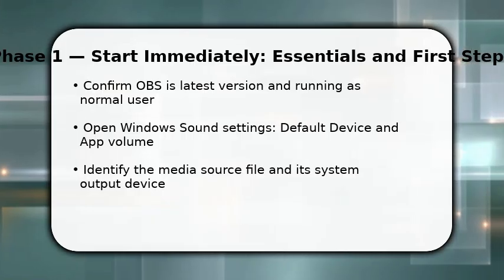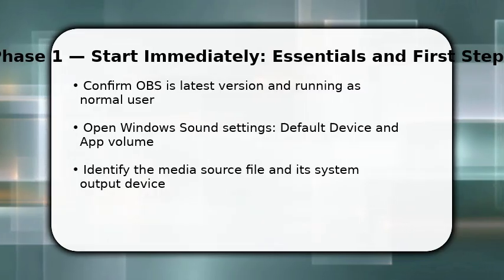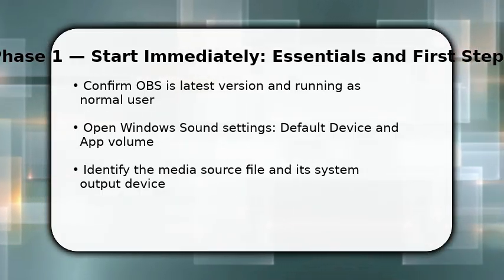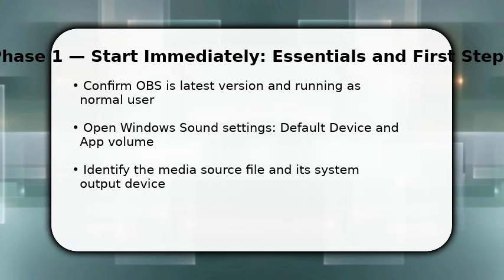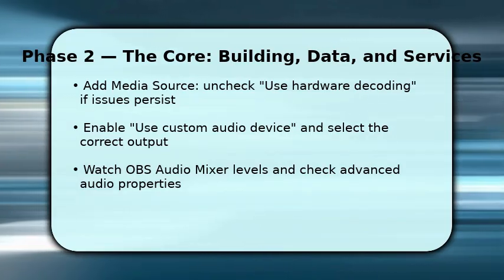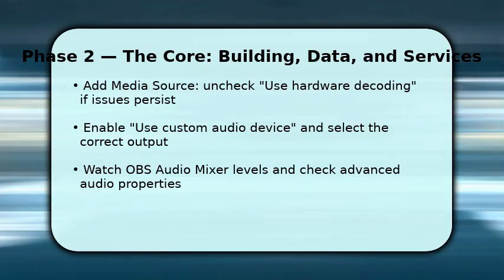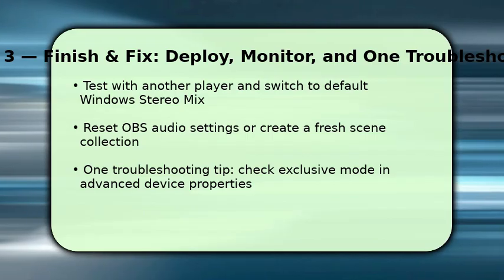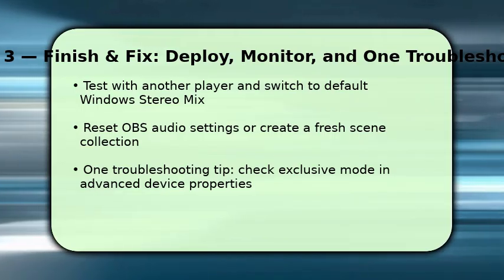How to Fix Obs Media Source No Sound (easy Method)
How to Fix Obs Media Source No Sound (easy Method) | 🔒 Surfshark VPN Deal — Stay private and secure. $1.99/mo + 3 Months Free ▸

Discover a simple solution to the common issue of no sound in your OBS Studio. This video guides you through troubleshooting steps, including checking audio settings and ensuring correct output device connections.